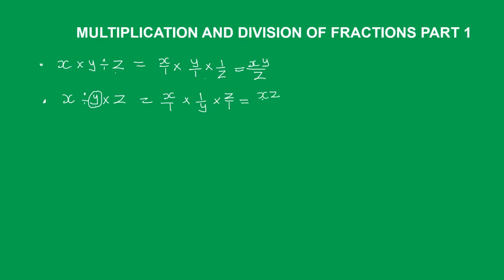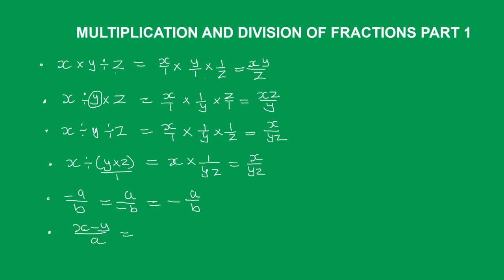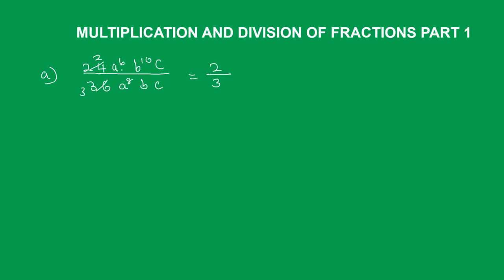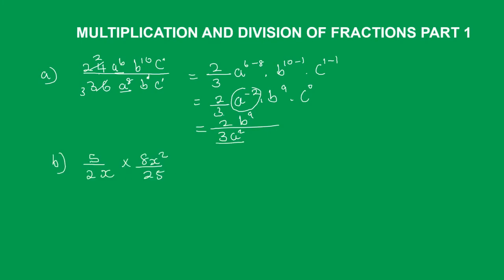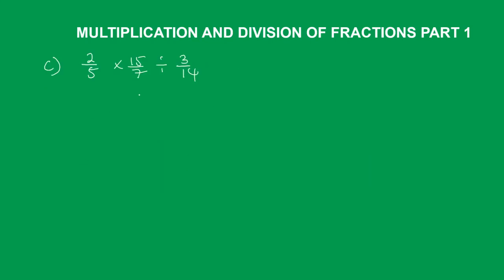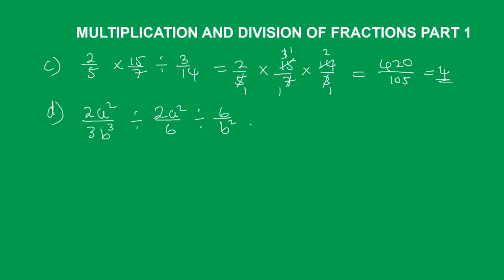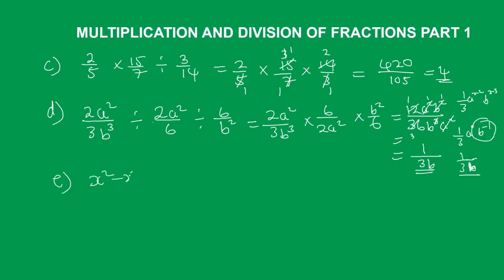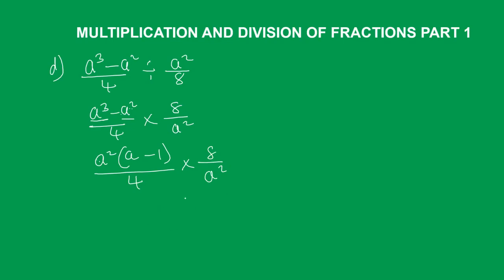MULTIPLICATION AND DIVISION OF FRACTIONS PART 1